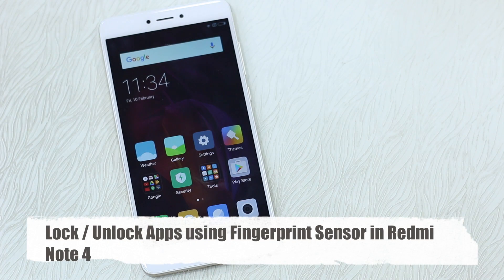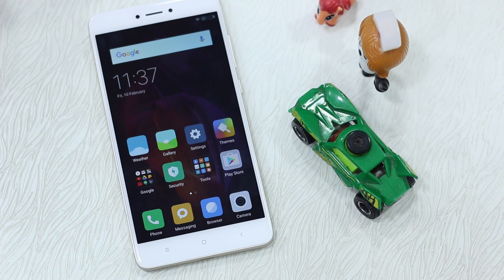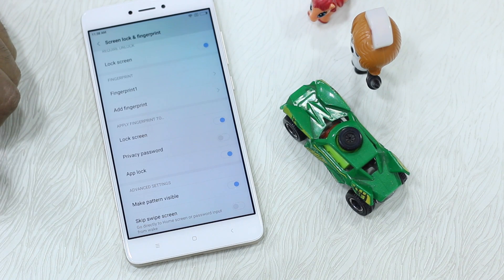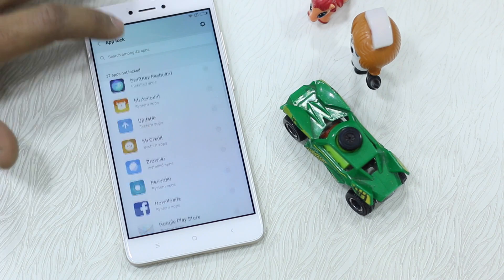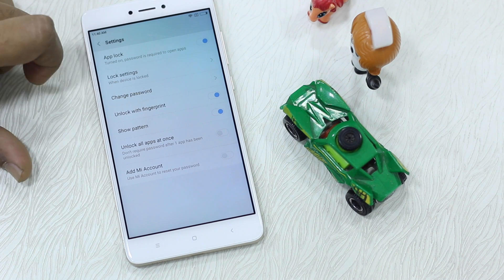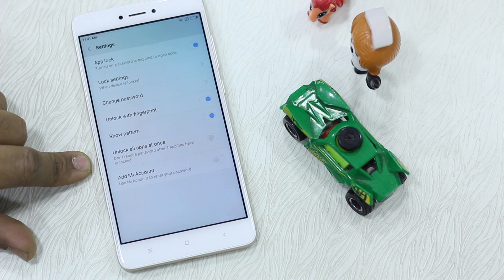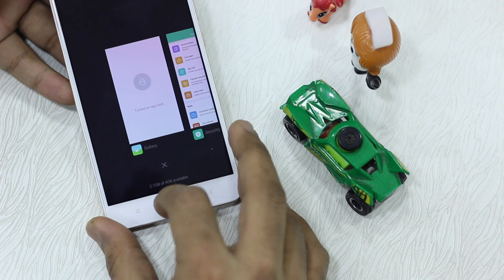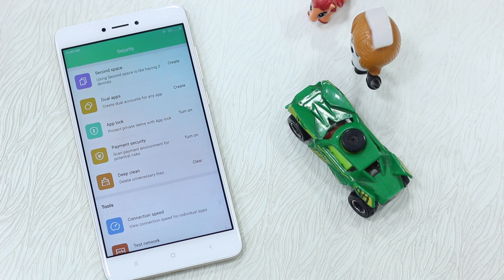Redmi Note 4: How To Lock/Unlock Apps Using Fingerprint Scanner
Check out how you can lock apps using the fingerprint scanner on the Redmi Note 4 in this video.